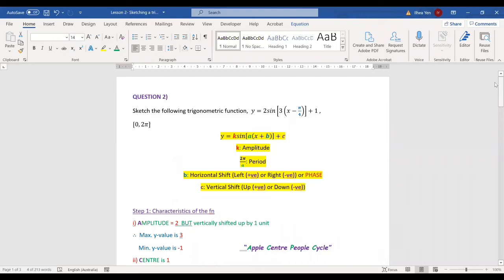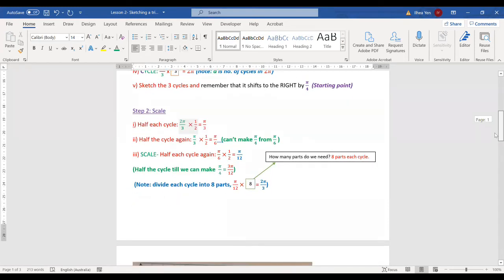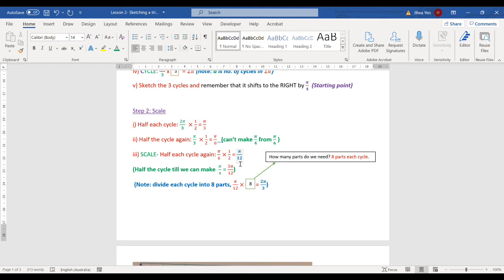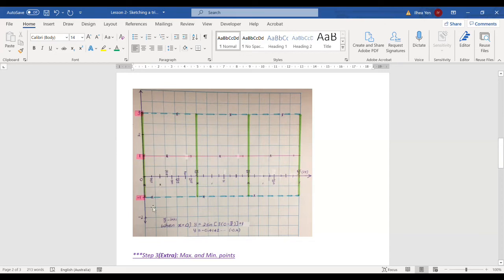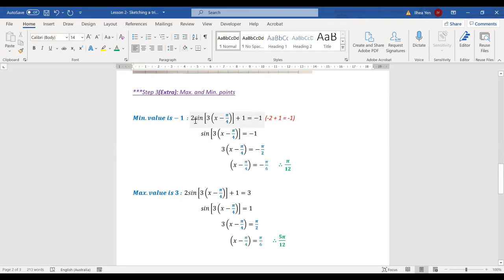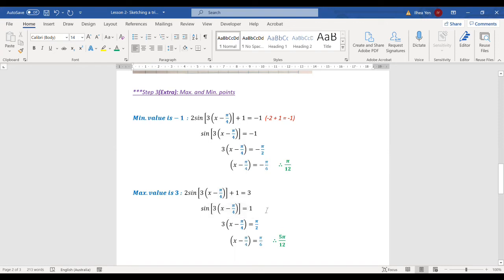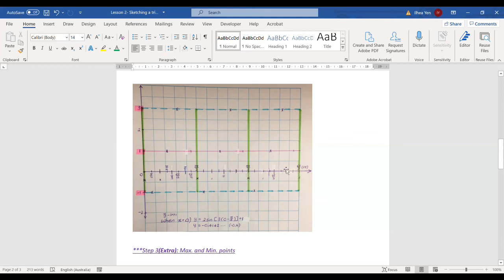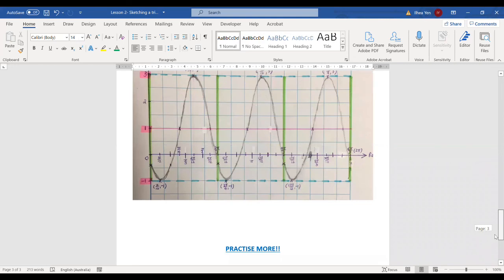ADV & EX1) Lesson 2-Sketching a harder trigonometric function (in a different way)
Please have a look at the Lesson 1 video before you looking at Lesson 2 as this is a lot harder to sketch but don't forget to practise and enjoy your small successes (improvement)!